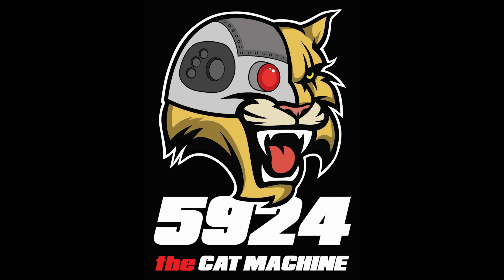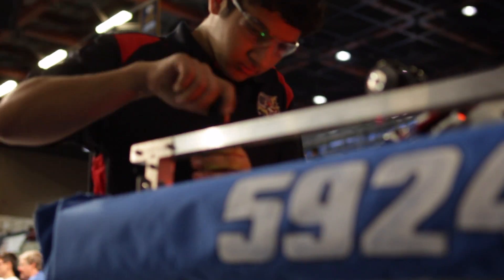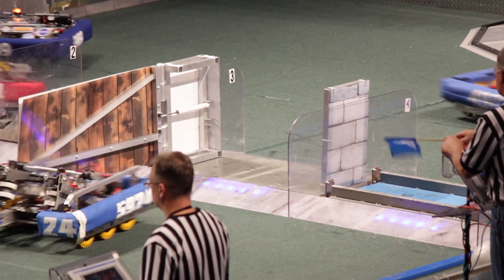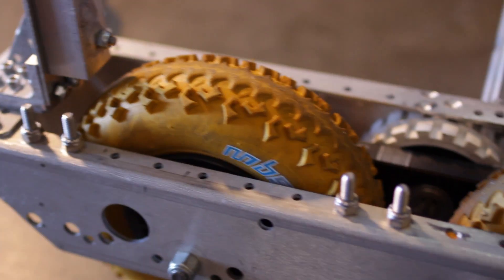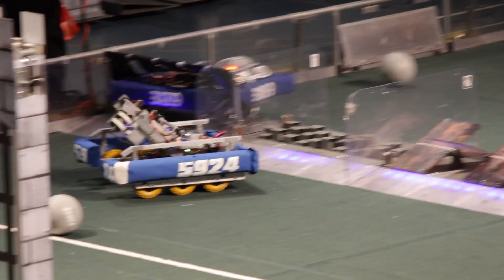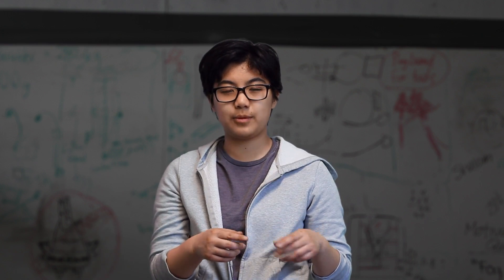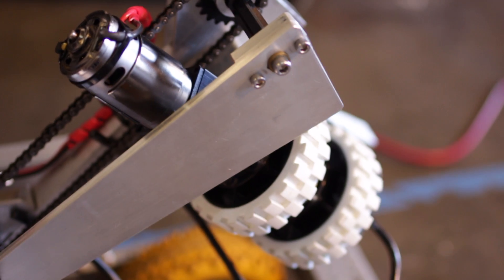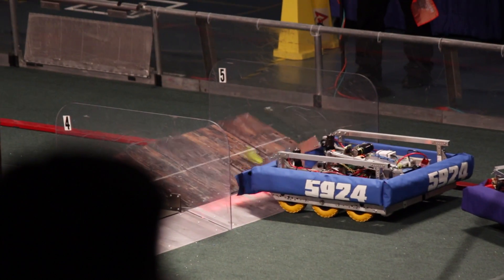Team 5924: Robot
SI's first-year robotics team, the Cat Machine, presents it's 2016 Stronghold Robot: Kendrick LowBAR.

Visit team5924.org.